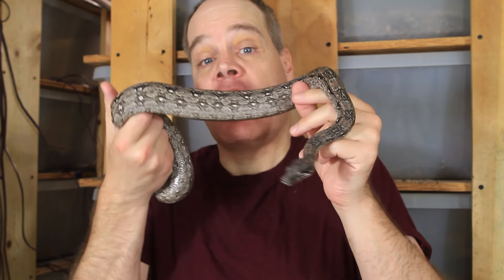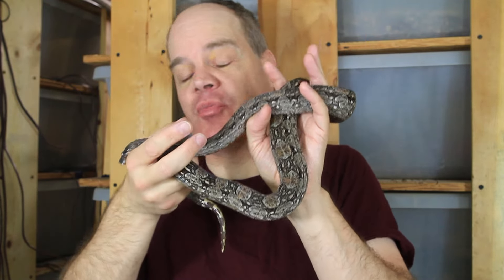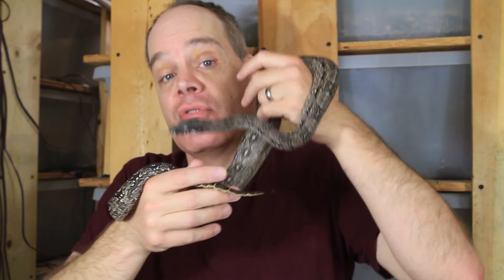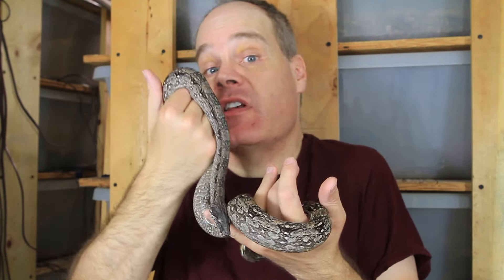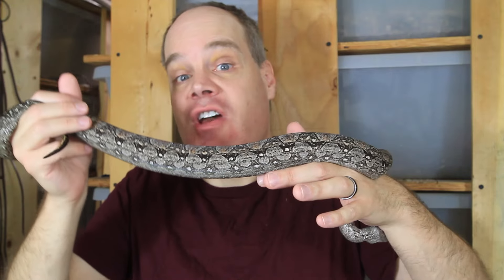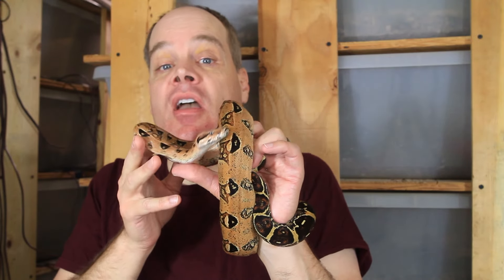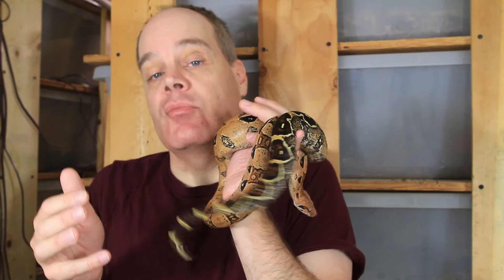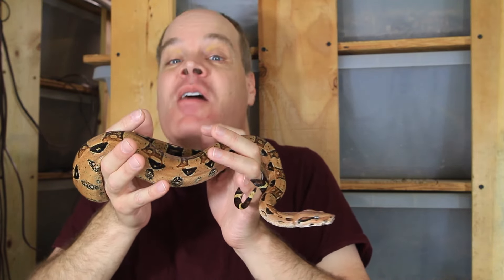Past the Due Date? When Will Your Boa Give Birth?!?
Boas typically give birth about 105 days after their post ovulation shed, or 120 days after ovulation.  Sometimes they may not give birth when you expect, however!  Brian discusses the reasons why a boa may not give birth on schedule, and how to deal with it if it happens to your boa.